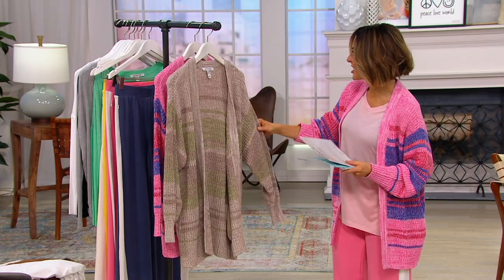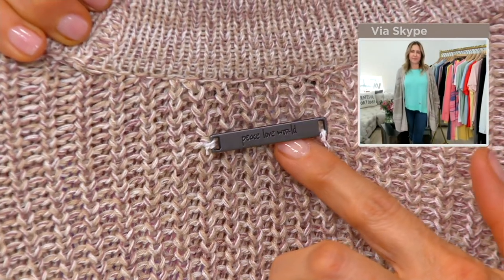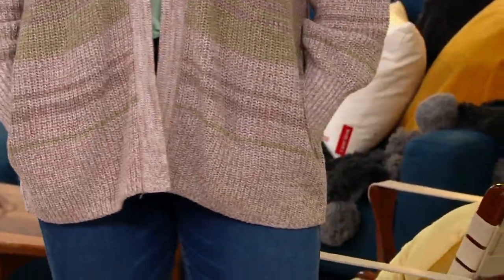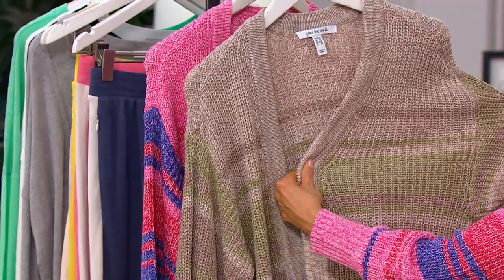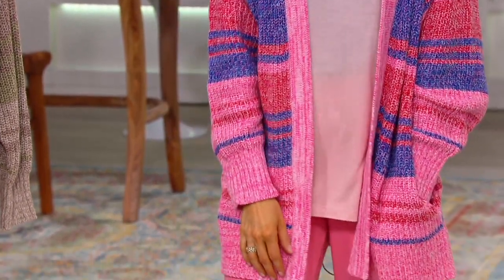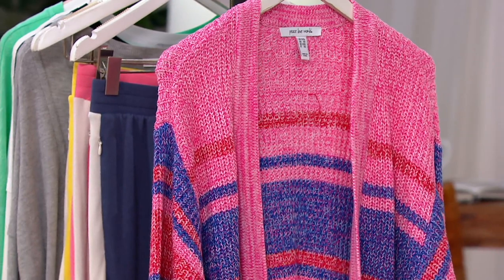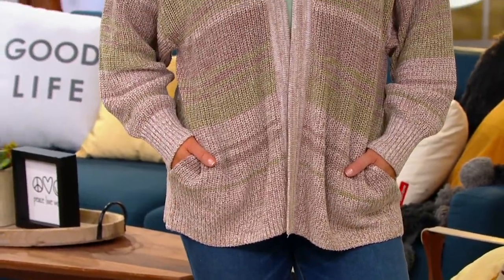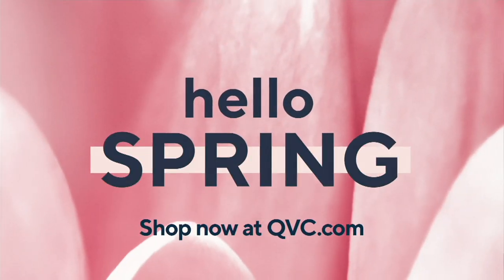Peace Love World Open Front The Rainbow Maxi Cardigan on QVC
Peace Love World Open Front The Rainbow Maxi Cardigan

Here's one way to brighten your day: throw this rainbow striped cardigan on over a t-shirt and jeans and instantly elevate your mood. From Peace Love World.